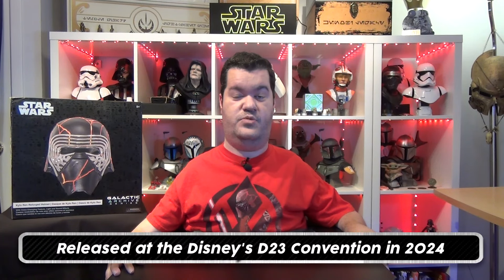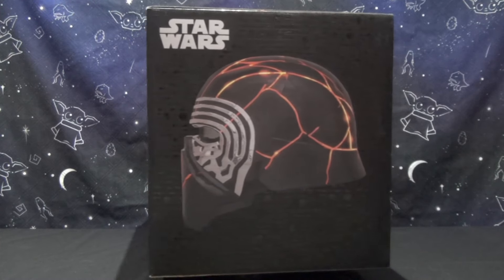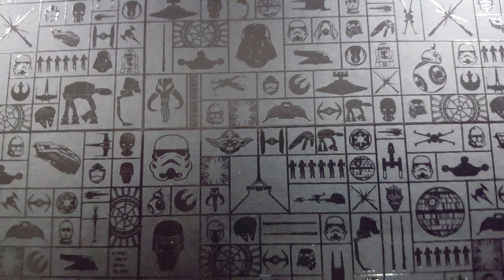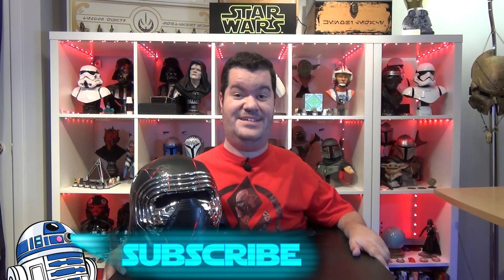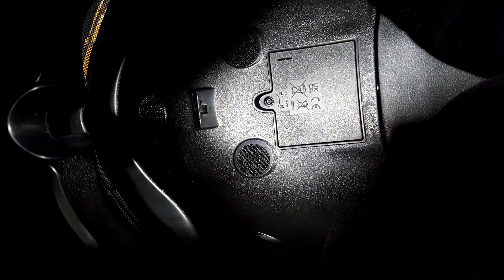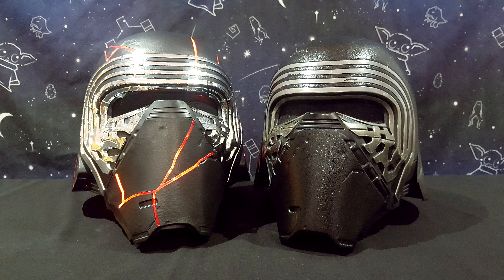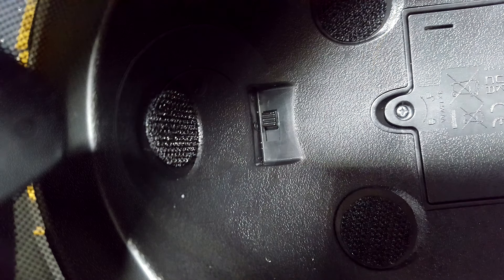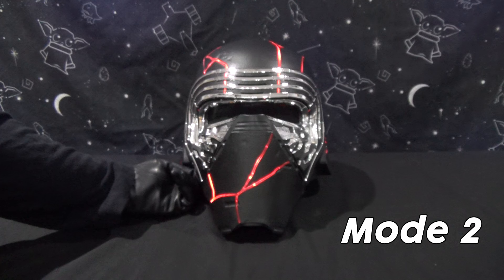Kylo Ren reforged Helmet from the Galactic Archive Series review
This week, we review the Kylo Ren reforged helmet from the Galactic Archive Series. It was released during the D23 convention last August. It features a voice modulator and an amazing light effect.